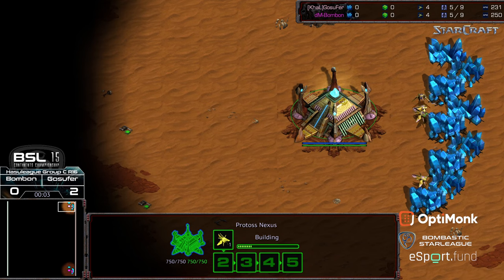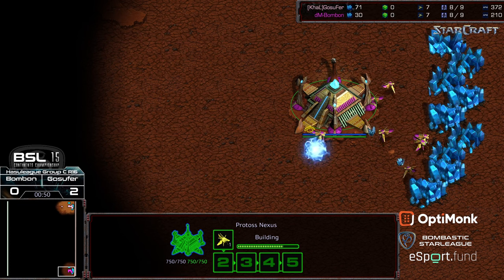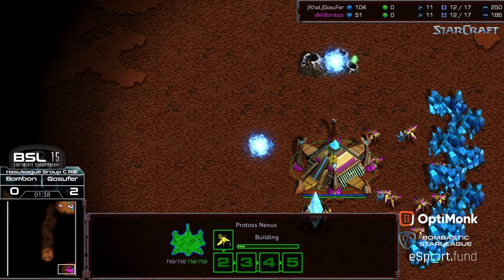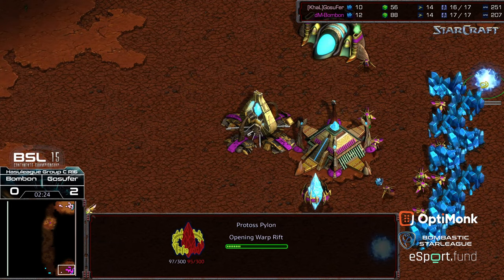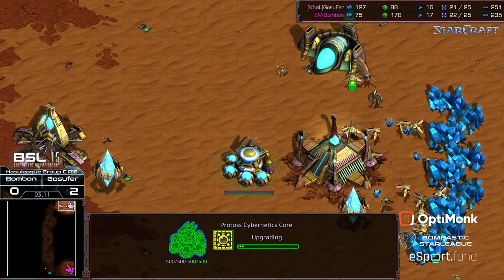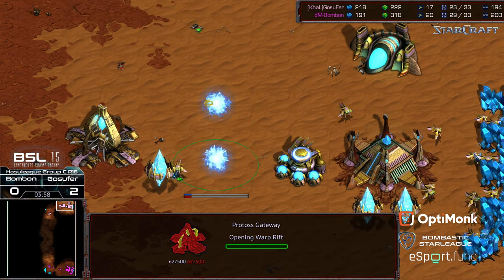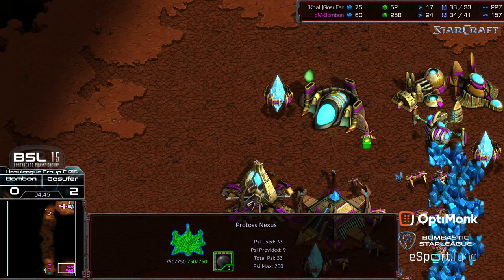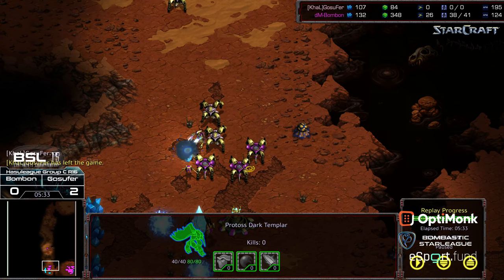BSL 15 Hasuleauge R8 Bombon v Gosufer game 3